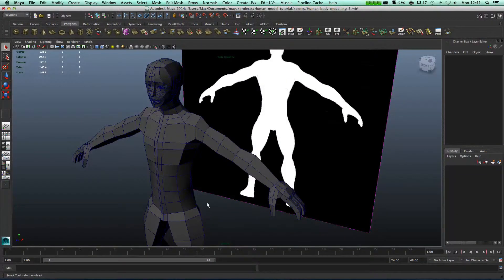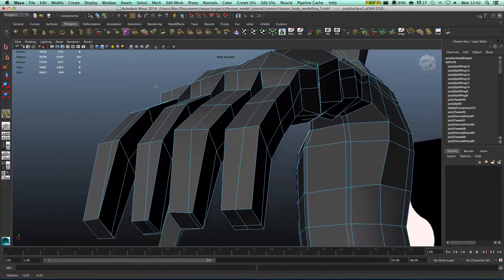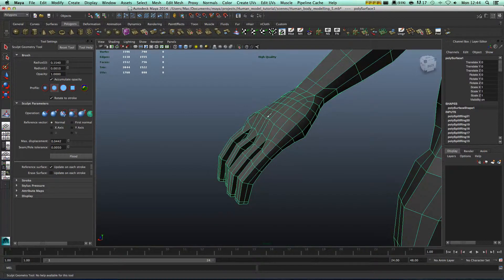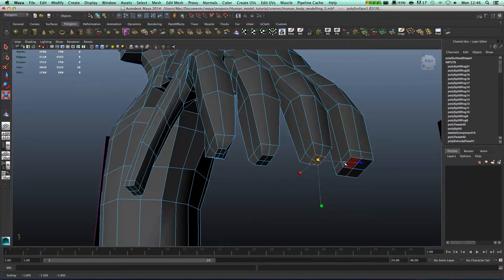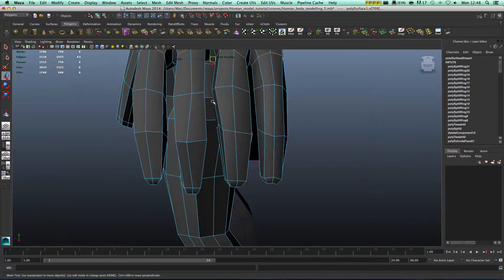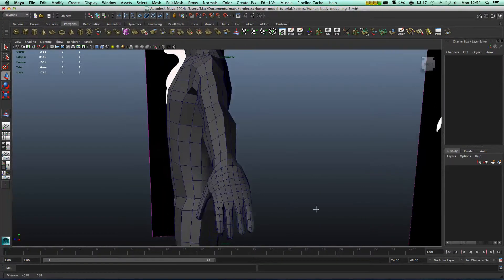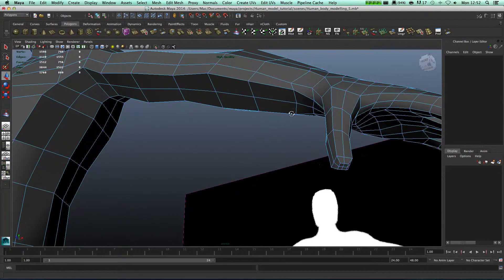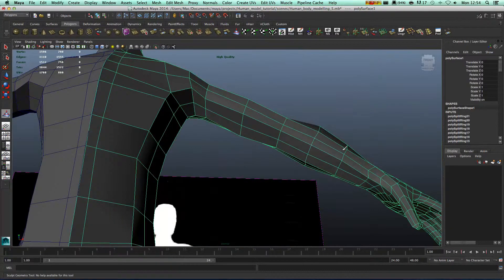Maya Modelling Human Body Tutorial part 6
Hello there. welcome in another tutorial in Maya. In this part we will create basic shape of the hand.